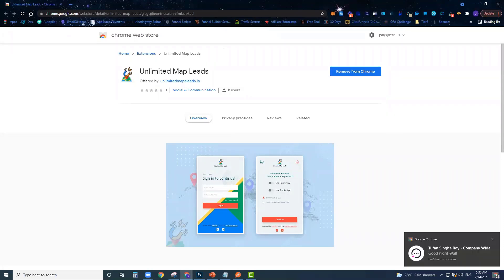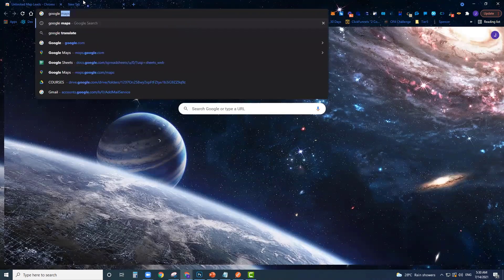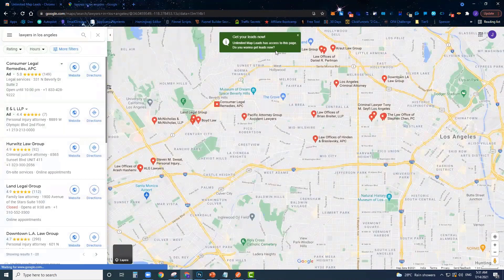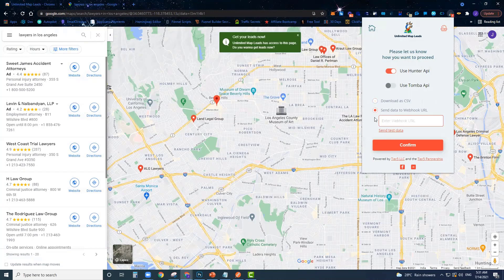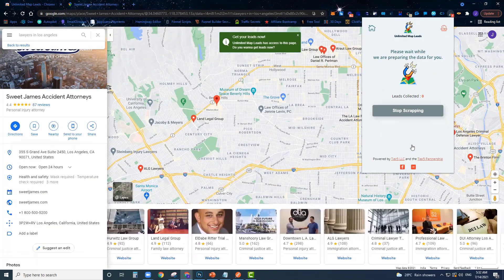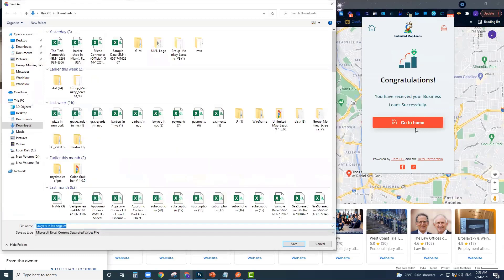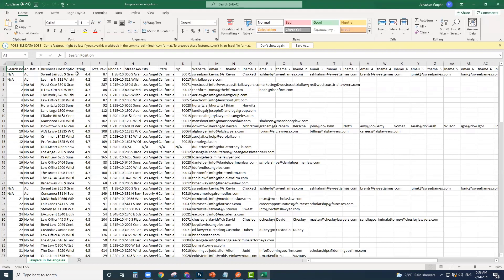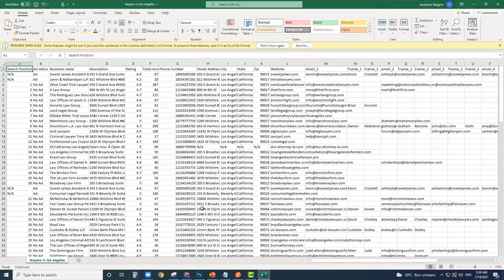Unlimited Maps Leads Demo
Demo of Unlimited Maps Leads.

This easy to use software allows you to get Unlimited leads from google maps with the click of a button.

It priced very low.